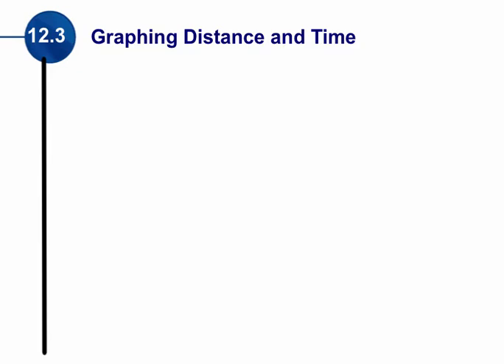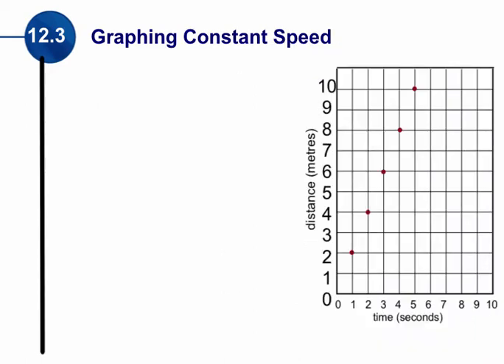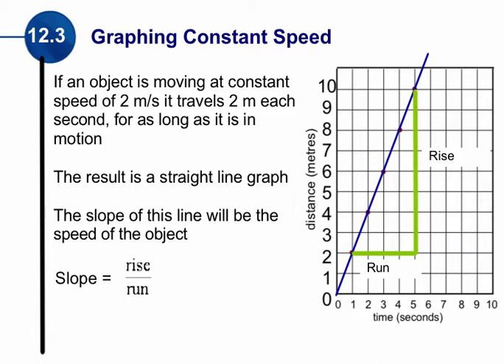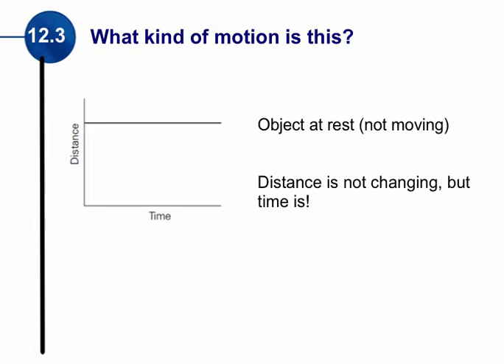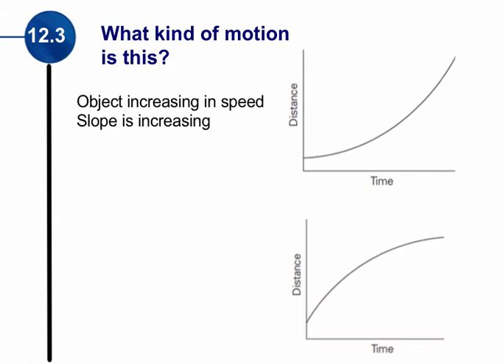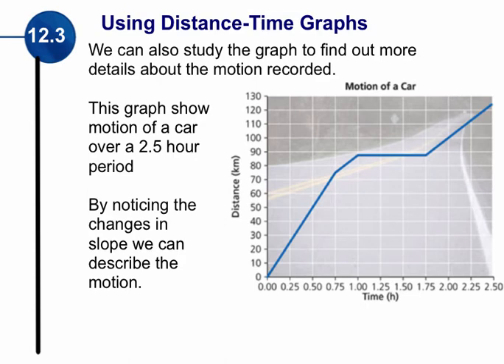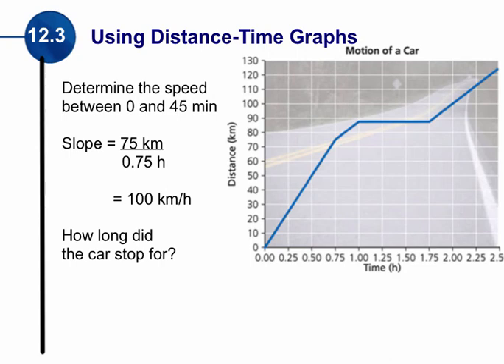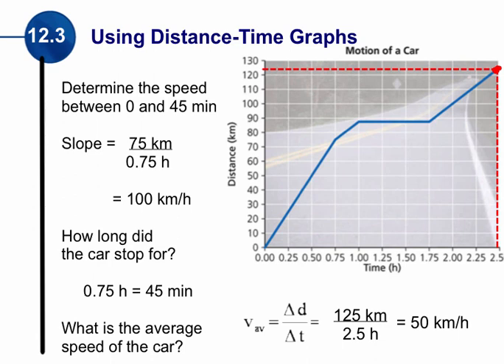12.3 Distance Time Graphs